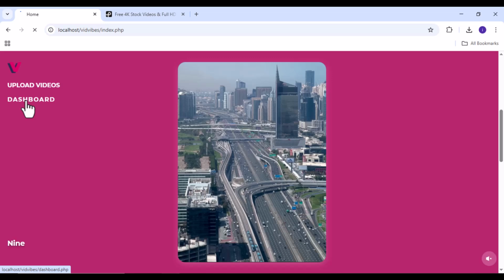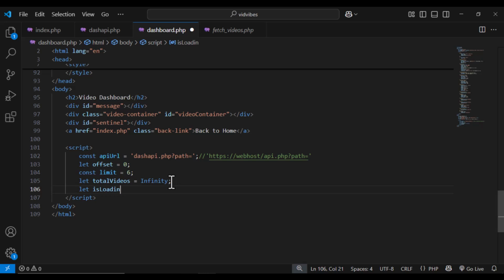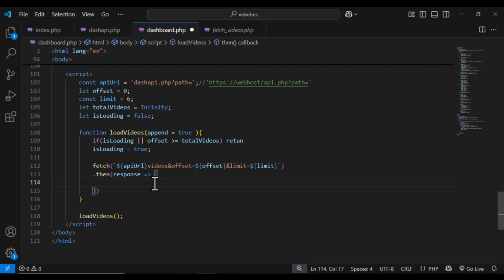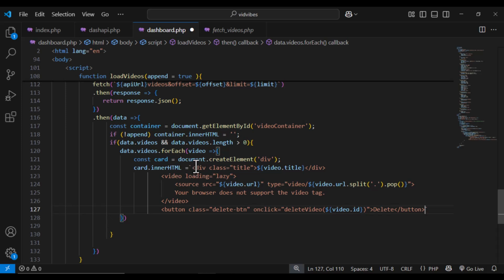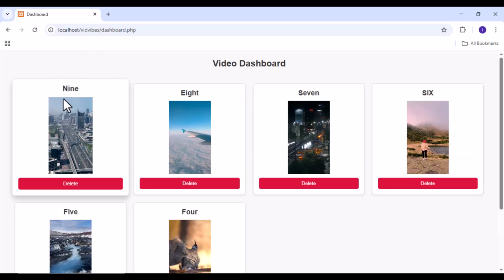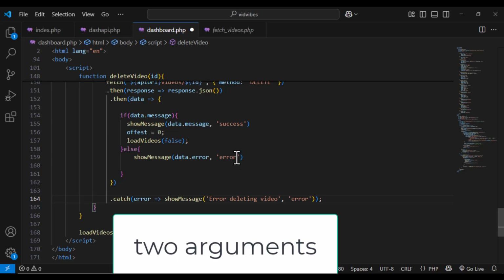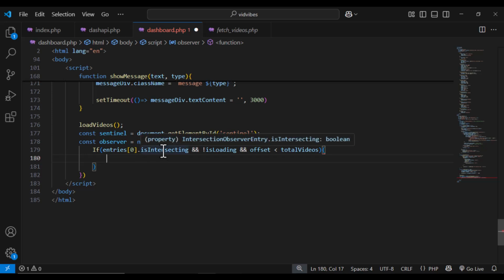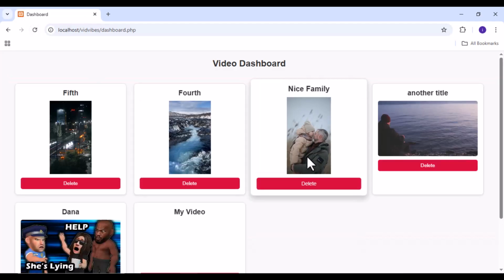Build a Full Video Management System for Our TikTok Clone Using PHP & MySQLI: Part 2 (FRONTEND)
In this video, we build the frontend dashboard for managing videos in our TikTok-style app using pure HTML, CSS, and JavaScript — no PHP, no frameworks.

✨ What you'll learn:

🖼️ How to fetch and display videos from an API

💤 Implement lazy loading using Intersection Observer

🗑️ Delete videos instantly with a click

🔁 Reload videos after deletion without refreshing the page

💬 Show success/error messages dynamically

Everything connects to a backend API we built earlier — so here we focus purely on creating a clean, interactive, and responsive frontend experience.

Perfect for anyone learning frontend web development or integrating with REST APIs in real projects.